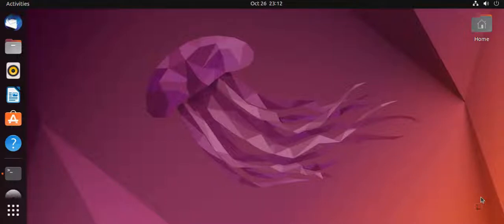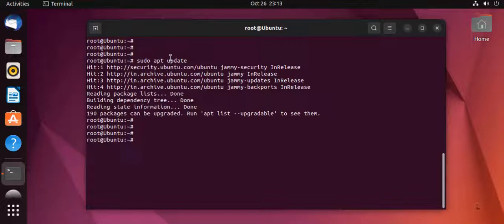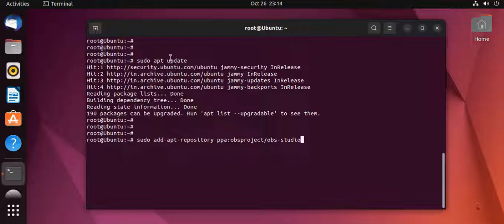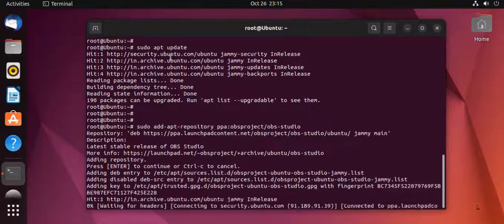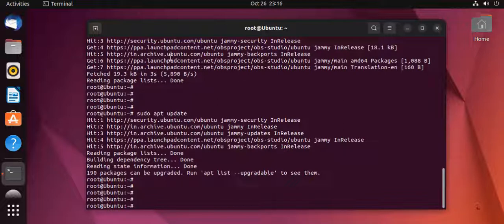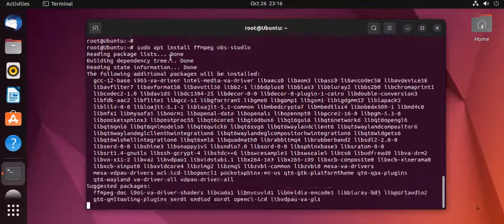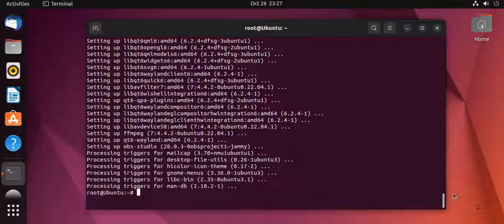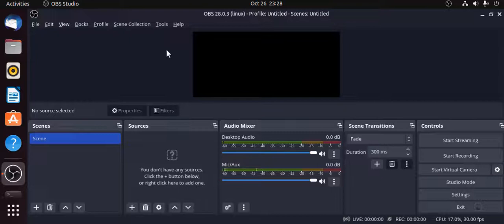How to install OBS studion on Ubuntu 22 04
OBS Studio is a free, open-source, and cross-platform screencasting and streaming app. It is available for Windows, macOS, Linux distributions, and BSD.